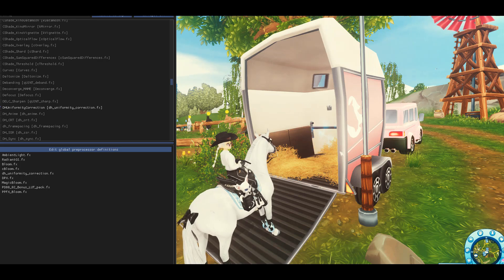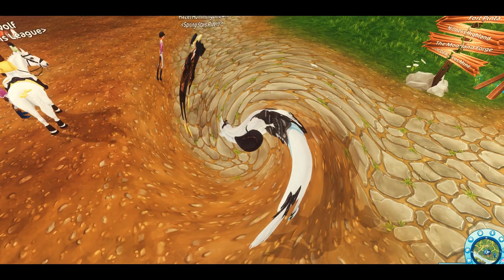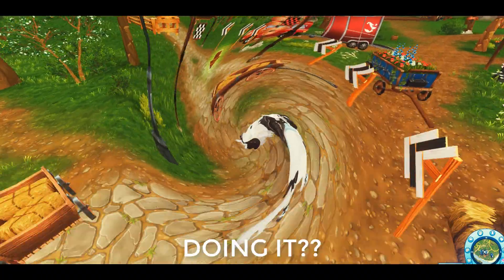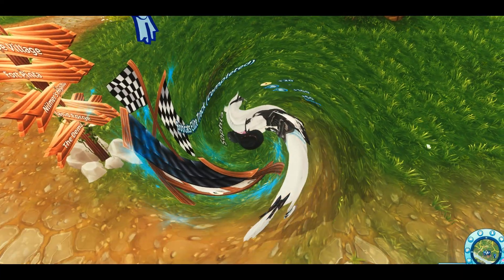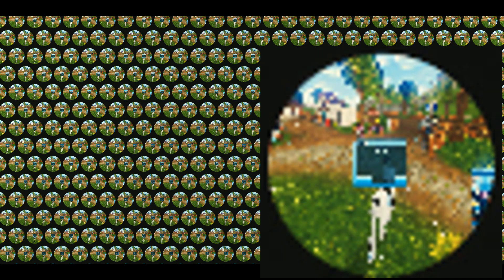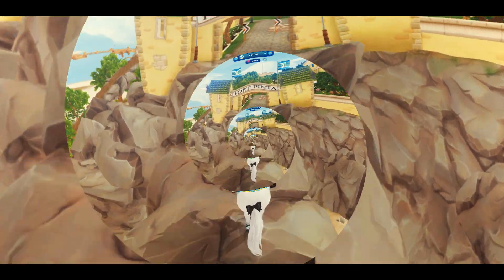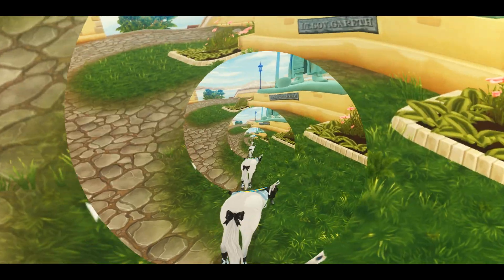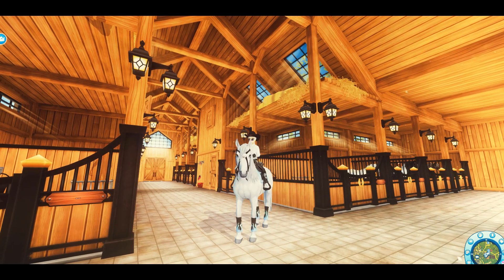Racing with FILTERS and Failing Terribly I Star Stable Online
0:00-0:31-intro
0:31 chaos